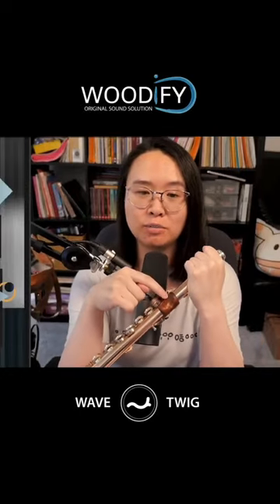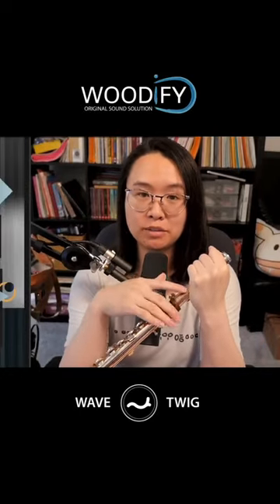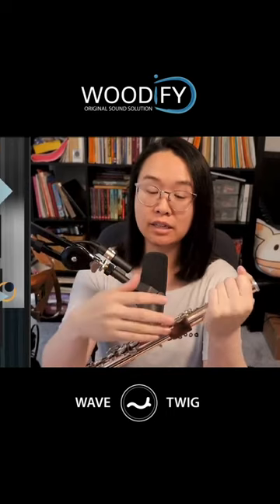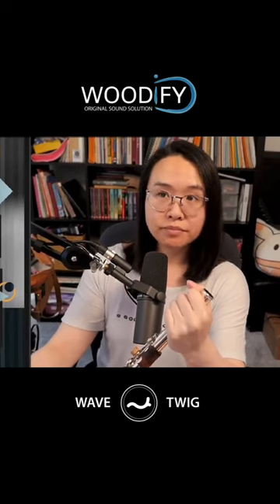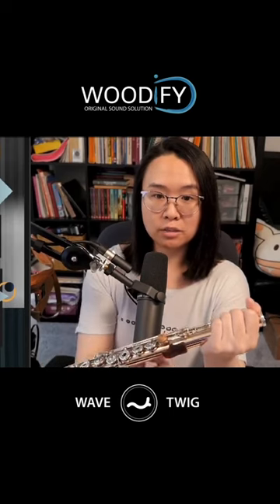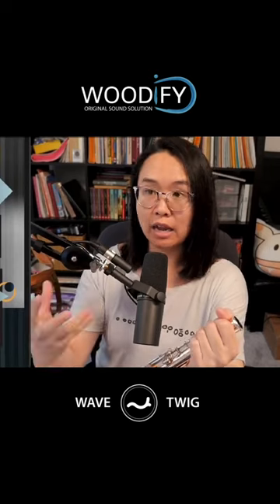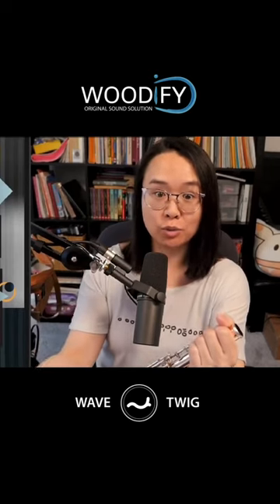shares her impression of the Woodify finger rests!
We love working with Joanna of @JustAnotherFlutist! Have you caught up on all of her videos and livestreams? Now is your chance!

Don't miss the next livestream on the 24th of October at 2 PM (PT) / 11 PM (CET)!